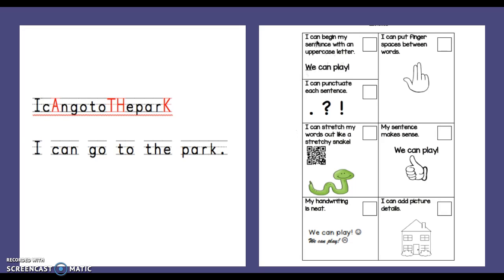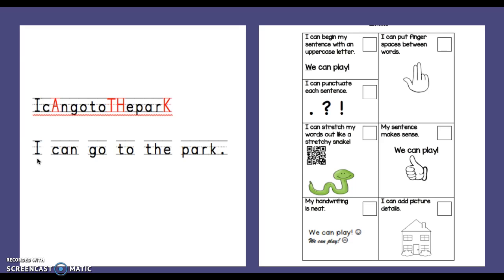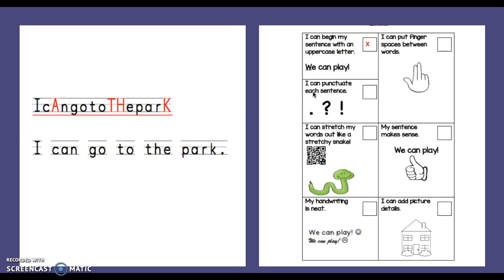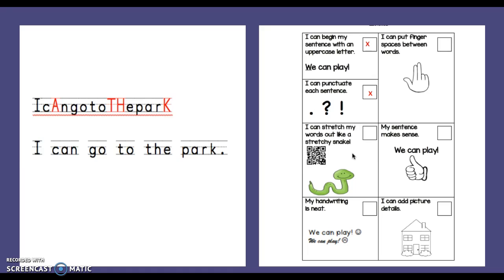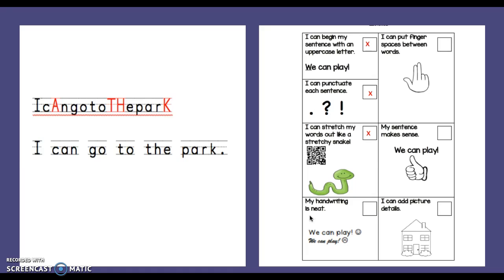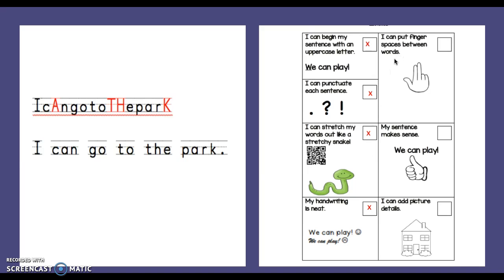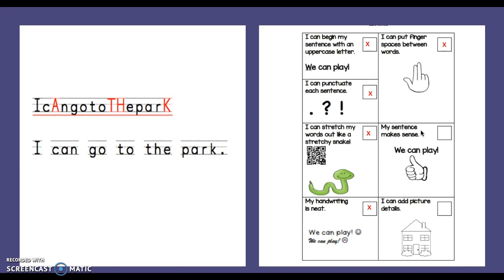ON level writing rubric explanation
video explaining the rubric